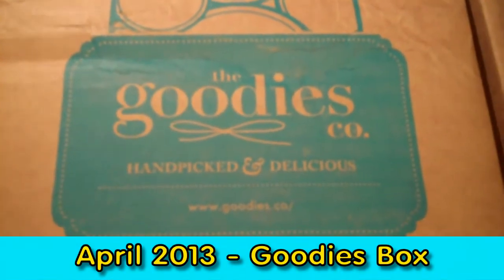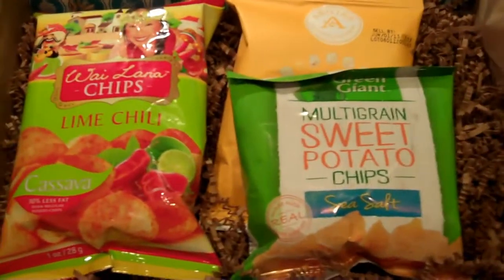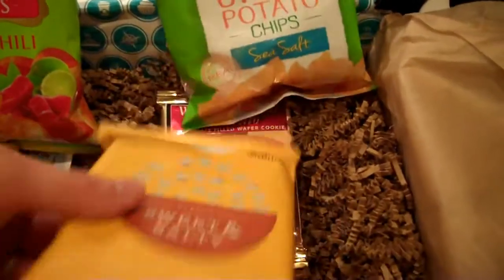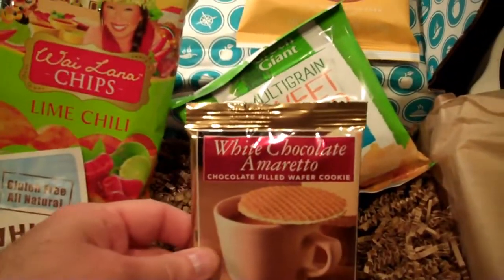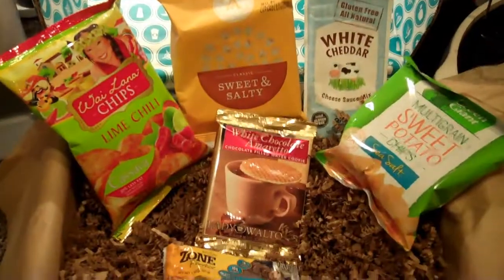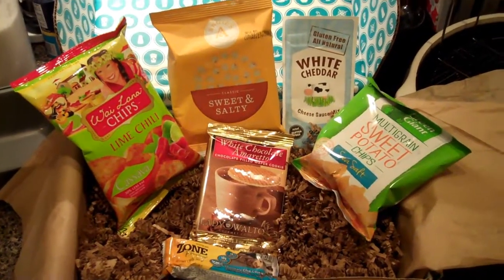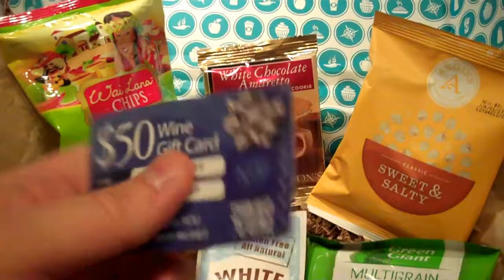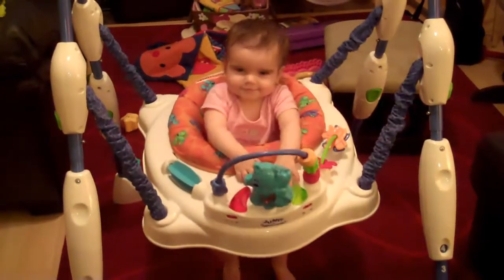Goodies Box! April 2013 (Found a Surprise at the end!)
So we received our first Goodies Co. Box for April.  It arrived late on the 30th. We went through it then found something we missed the first time through.

I will update here as we try the products, so check back here in a few days.
UPDATE 5/6/2013
Ok, we tried a few of the items.

Green Giant Sweet potato chips:  Initially I could really taste the sweet potato, and the sea salt was a nice touch.  About 5 chips later, I could no longer taste the sweet potato or it was not as prominent.  Bottom line,  I thought they were good, however compared to other sweet potato chips, they are not quite as good nutritional wise.

Wai Lana Lime Chili Cassava chips:  These were a weird texture, almost like a rice cake or a pork rind. The flavor was decent but I wouldn't buy these.  However, these are Gluten Free and have 30% less fat than regular potato chips.  That being said, if I was looking for a lighter snack and was scared of gluten, I may pick these up.  Otherwise, i would choose any other bag of chips.

Zone Perfect Chocolate Chip Cookie Dough Protein bar:  I was pleasantly surprised with this bar.  I was expecting a yucky protein tasting bar.  This bar tastes like a roll of chocolate chip cookie dough.  Very little protein taste and no aftertaste.  Packed with 18 vitamins and Minerals, I would definitely recommend this bar to anyone that regularly shops for protein bars.

Angie's Sweet and Salty Kettle corn:  I am a big fan of fresh kettle corn that you can get at fairs and flea markets.  This was pretty close to that flavor. Not quite as sweet, but it was still a good combination of sweet and salty.  My wife thought it had a little after taste that she didn't care for but I didn't get that.  I thought it was good without being too salty. I would buy this product.

Lady Walton's White Chocolate Amaretto Cookie: WOW!!  This was pretty dang amazing!  I was expecting the waffle to be softer but this was crunchy like a waffle cone. The White Chocolate Amaretto was very flavorful, almost taste like a cake icing. Very yummy and I would definitely eat another... dozen if they showed up on my front porch. Hint Hint to Lady Walton if she sees this video. Ha..

Sad news:  I can't use the $50 Naked Wines gift card.  They do not ship to my state. So that is a disappointment.

The only thing left is the white cheese sauce.  I will let you know how it is when I try it.

That's it so far.  I will update as we try the others.